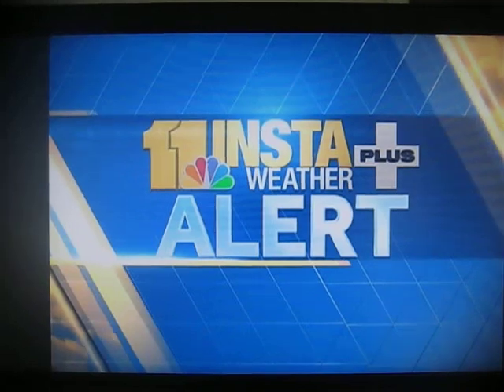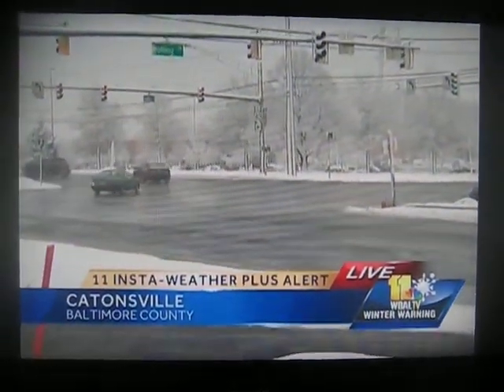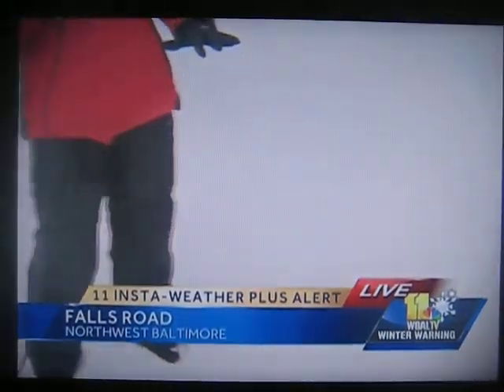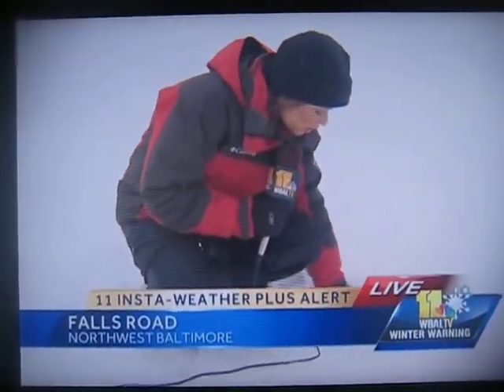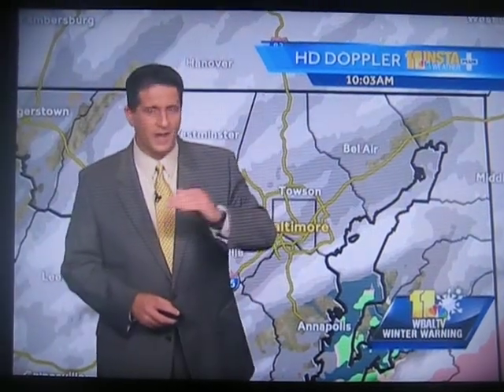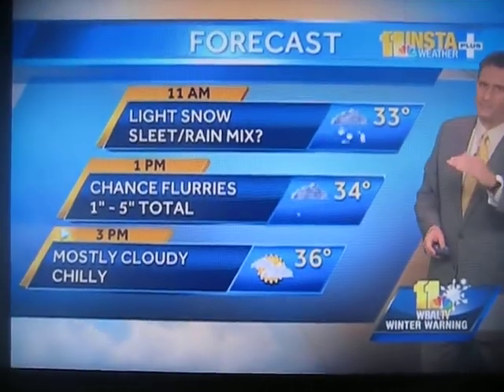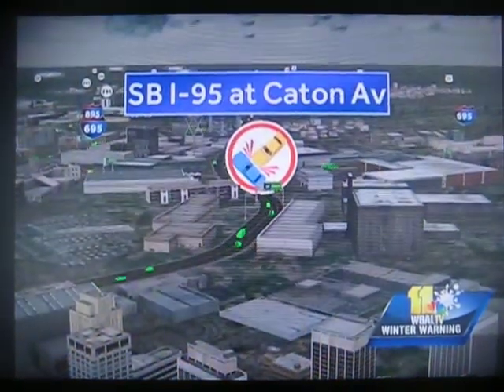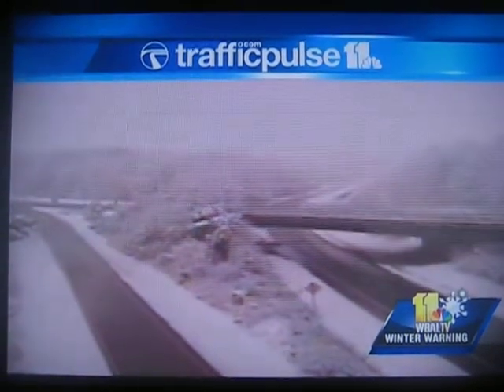WBAL-TV snow coverage 12/10/2013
WBAL covers snow in the Baltimore area.